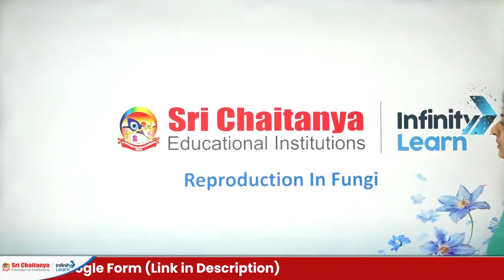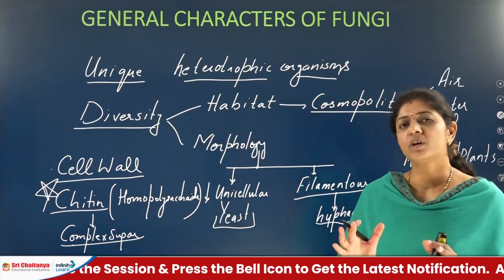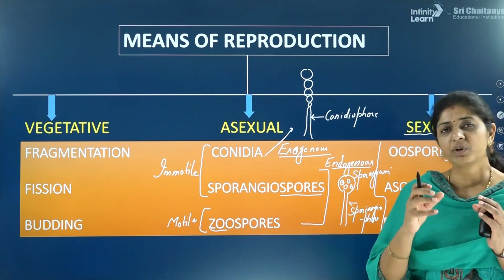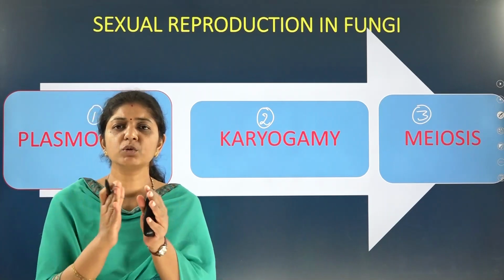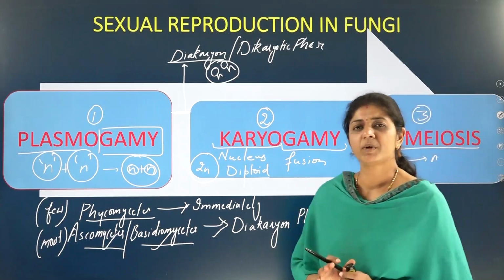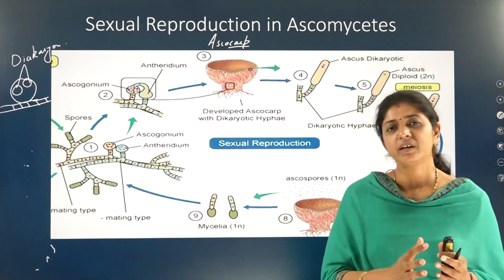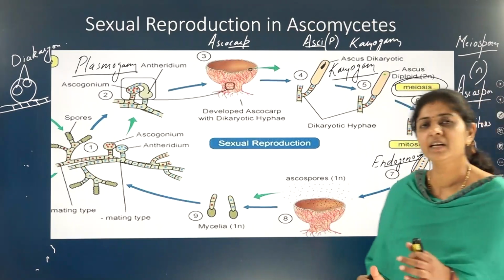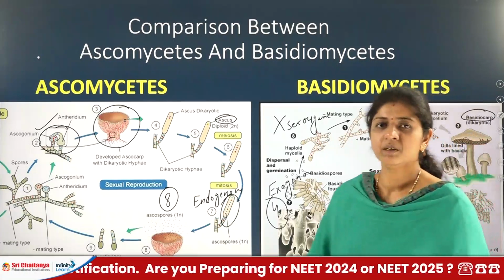Reproduction in Fungi | NEET Botany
📅🆓NEET Rank & College Predictor 2024 Welcome to our NEET Botany Final Revision series for NEET 2024! In this session, Sri Chaitanya Gosala dives deep into 'Reproduction in Fungi,' a crucial topic that often appears in the NEET exam. Join us as we explore the fascinating world of fungal reproduction, covering both asexual and sexual reproduction processes, spore formation, and more. With clear explanations, diagrams, and examples, we aim to make this complex topic easy to understand and remember. Let's master 'Reproduction in Fungi' and boost your NEET 2024 preparation with Sri Chaitanya Gosala!

*FAQs*
►What are the 3 types of reproduction in fungi?
►How does fungi reproduce?
►What is the morphology and reproduction of fungi?
►What is the classification of fungi reproduction?
►How do fungi reproduce multiple choice question?
►What are the general characteristics of fungi Mcq?